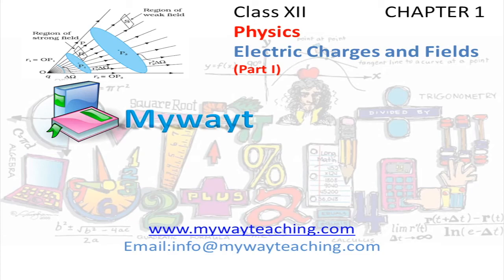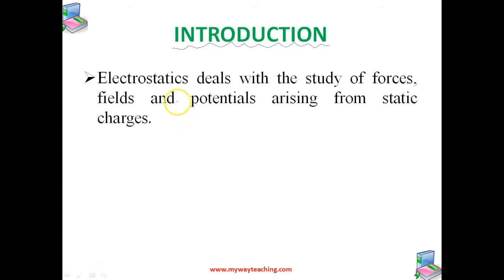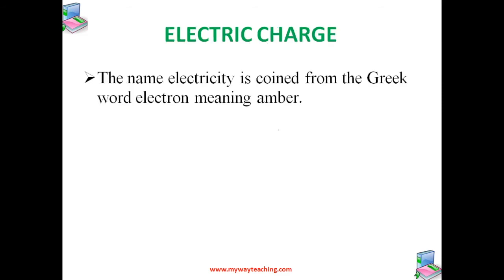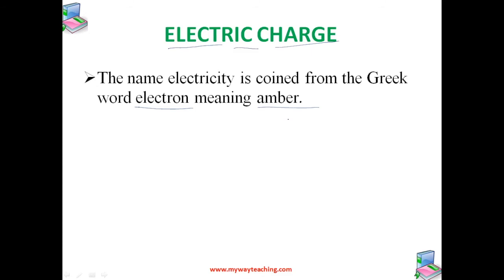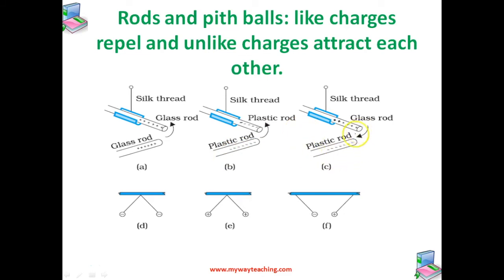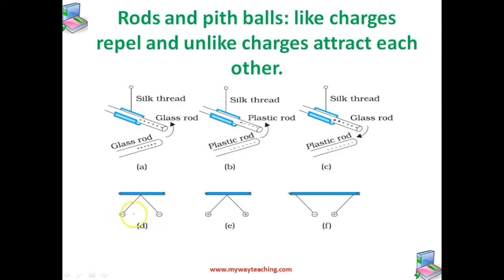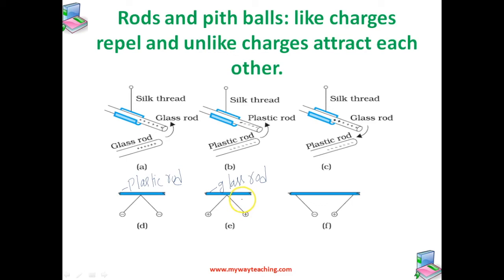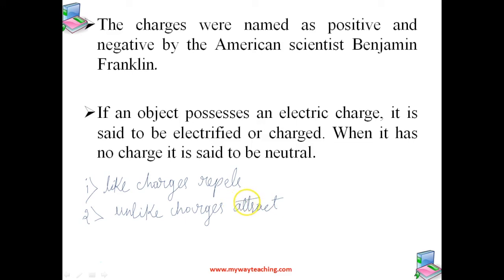Physics class 12 Chapter 1 Part 1|Electric Charges and Fields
• ELECTRIC CHARGE
• BASIC PROPERTIES OF ELECTRIC CHARGE
• COULOMB’S LAW
• FORCES BETWEEN MULTIPLE CHARGES
• ELECTRIC FIELD
• ELECTRIC FIELD LINES
• ELECTRIC DIPOLE
• DIPOLE IN A UNIFORM EXTERNAL FIELD
• CONTINUOUS CHARGE DISTRIBUTION
• GAUSS’S LAW